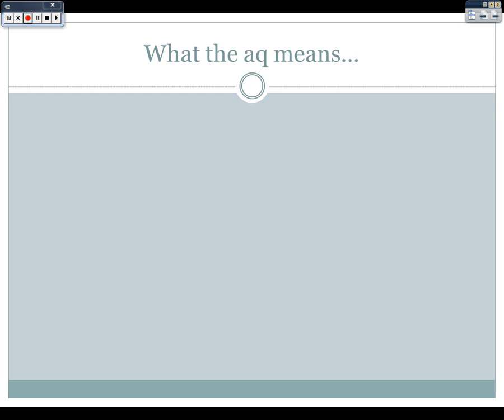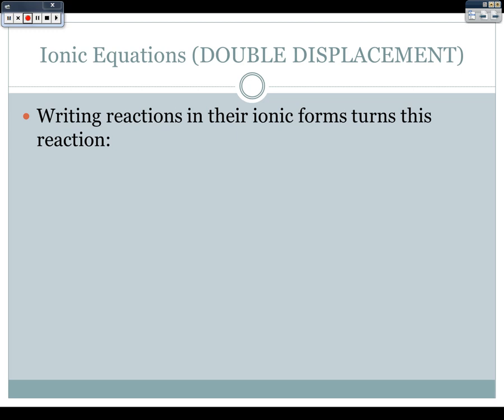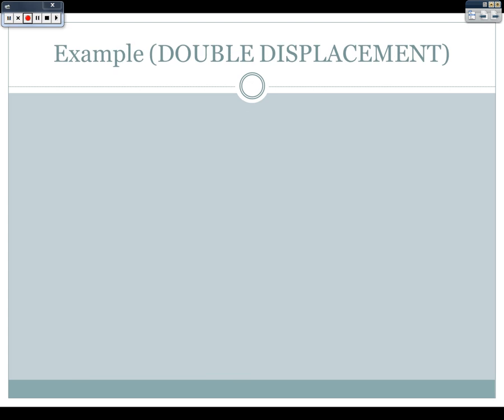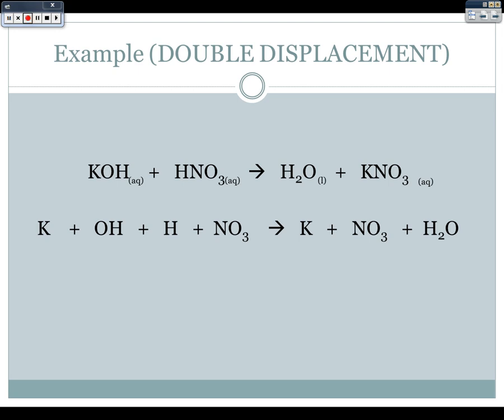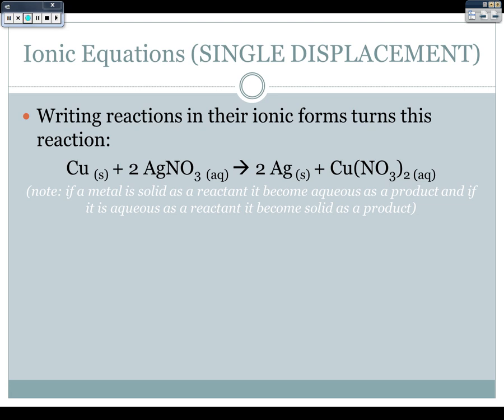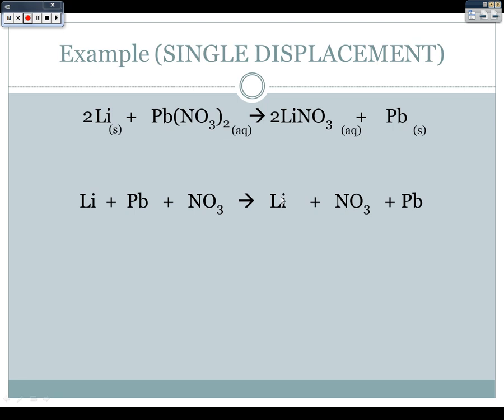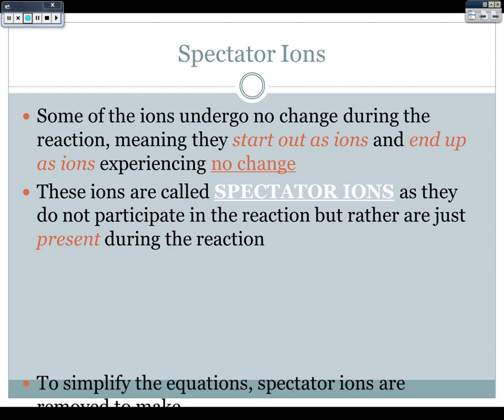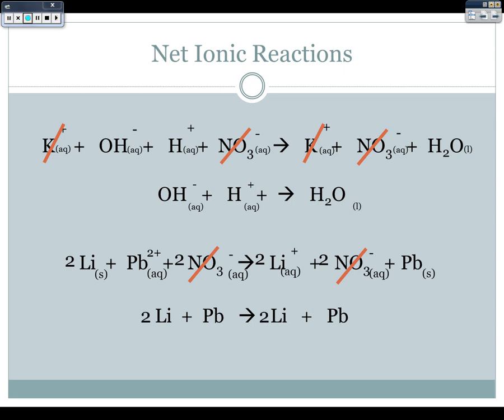Net Ionic Equations Online Notes 2014 2015